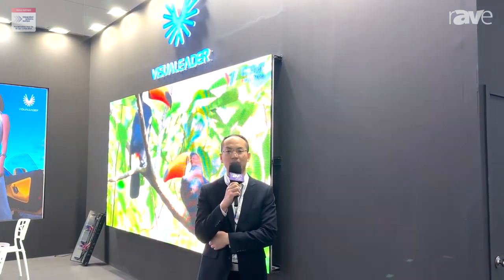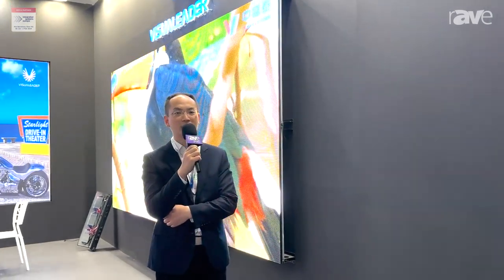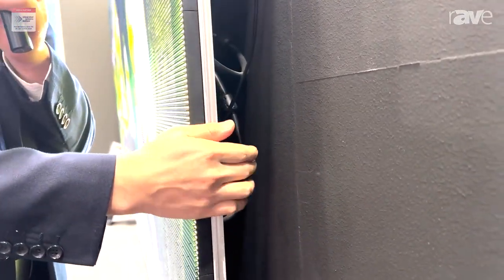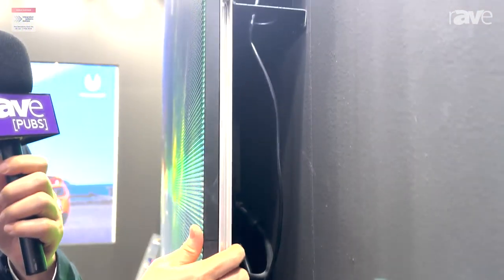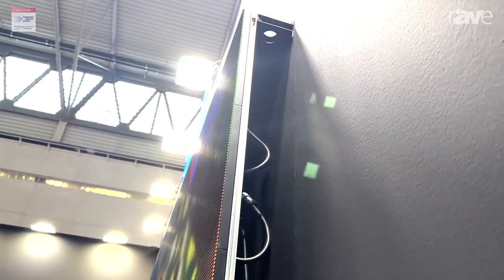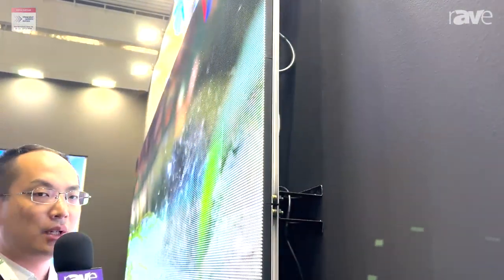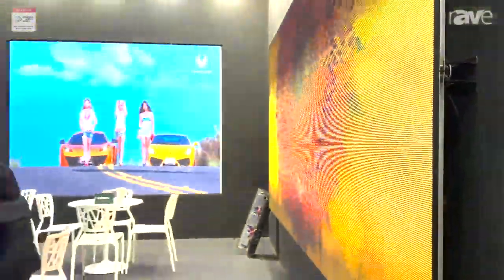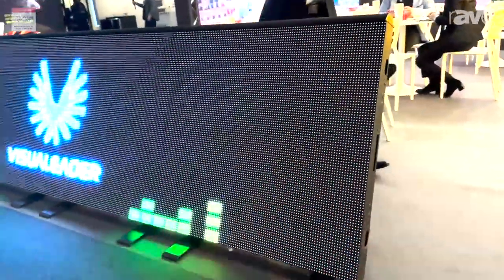ISE 2024: Visualeader Highlights M Series of Outdoor LED Displays (M6.4, MS10 Perimeter)